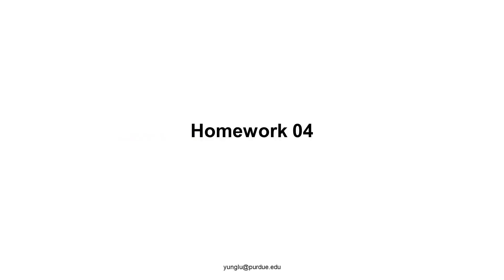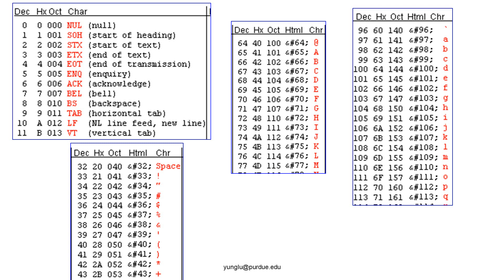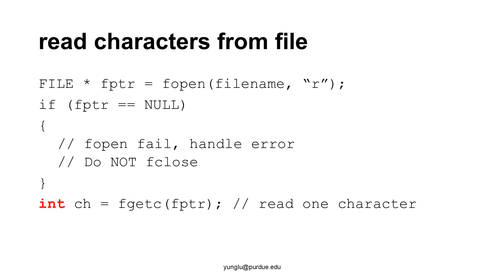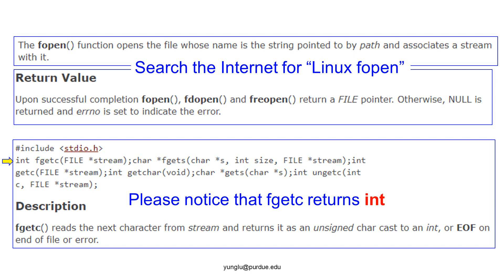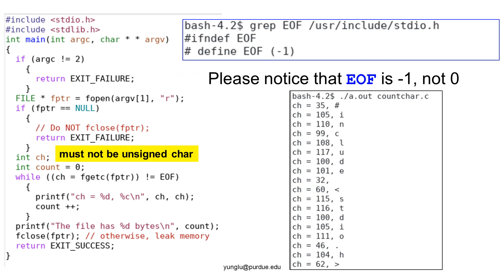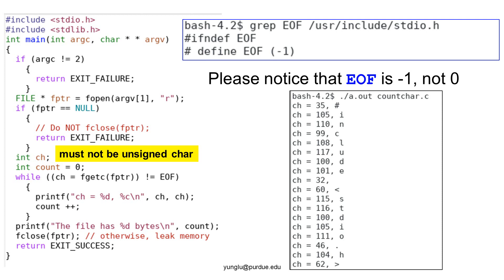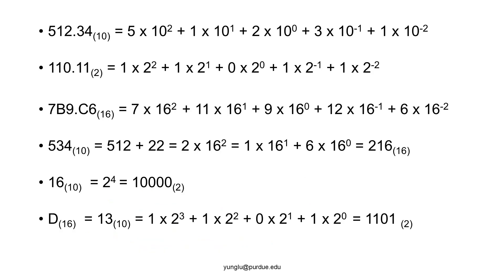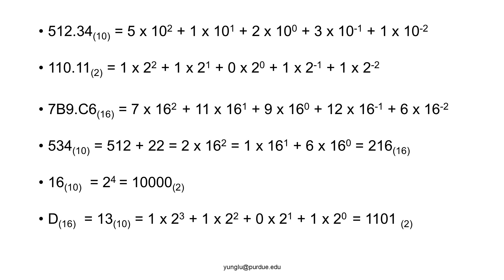C Programming, Lecture 30, Homework 04, File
fopen, fgetc, fclose, binary, decimal, hexadecimal